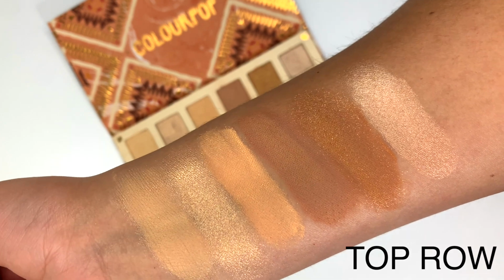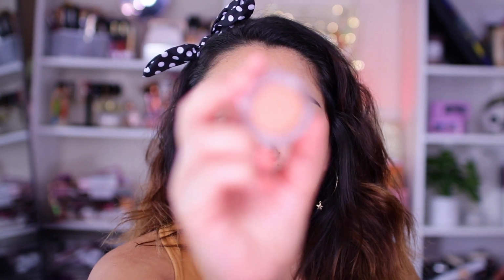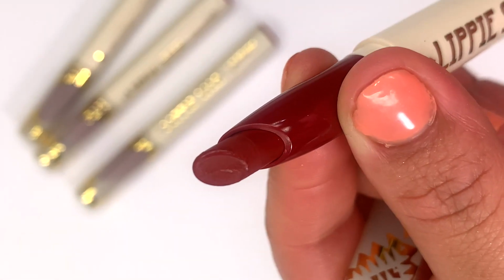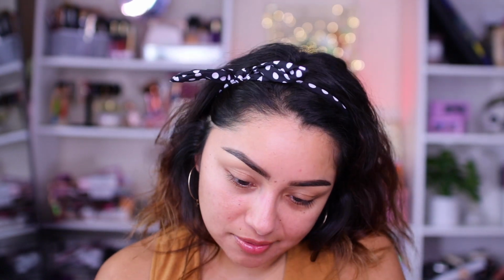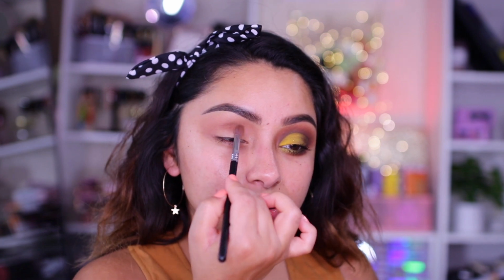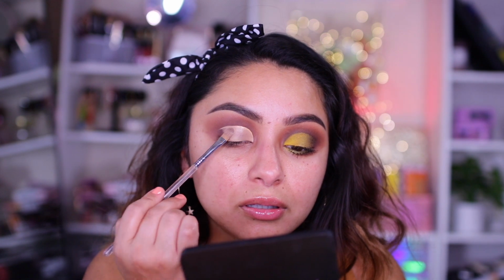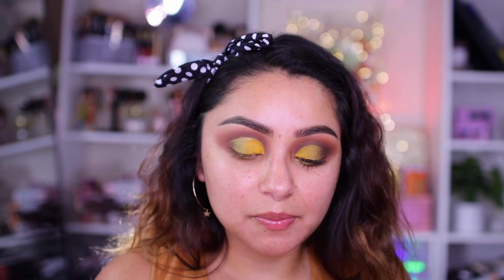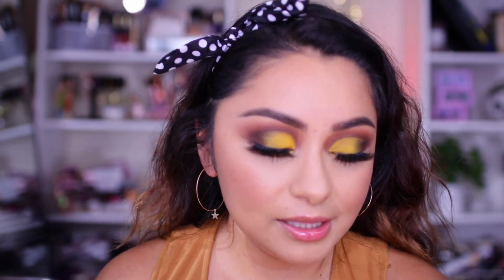COLOURPOP TAKE ME TO RED ROCK COLLECTION REVIEW AND TRY ON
It's me I'm back with another video!  Remember, practice makes perfect. I am learning everyday and not for a second do I think I am better than anyone. I like to share makeup/hair tips and outfit ideas with you all in hope that I inspire you to step out of your comfort zone and have a little fun.

XOXO Tracey

- Sandstone 18 eyeshadow palette $22

- Lippie stix set $26 for all of $7 each

- Creme gel liner set $16 for all or $6 each

- Fourth Ray Beauty Vitamin C elixir $16

- Sol Mai Tai dry oil $10

- Cream shadow set $26 or $8 each

Cut crease brush I always use:
Level 2 Artist's Loft brush:

SAVE 10% USING CODE TRACEY10 AT CHECKOUT OR CLICKING THE LINK ABOVE

🎥📸MY FILMING EQUIPMENT:

2 soft boxes :

10 feet backdrop stand:

Canon T7i Body Only:

Sigma 30mm lens:

PR MAIL TO:
TRACEY H.